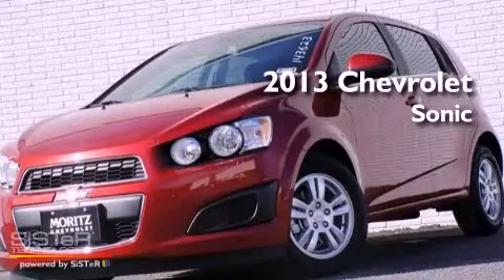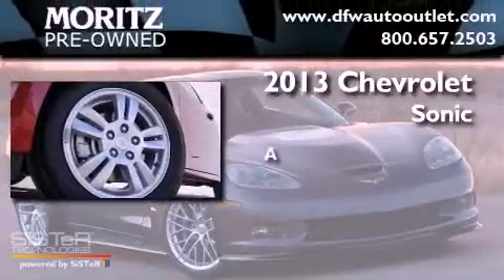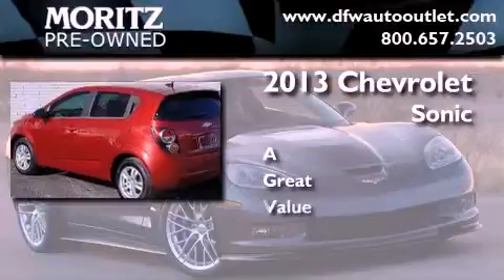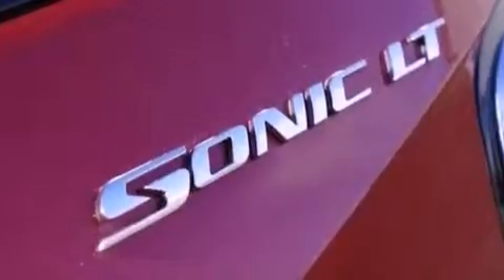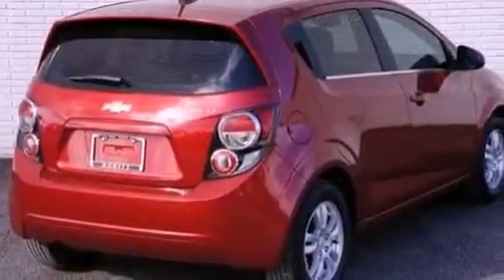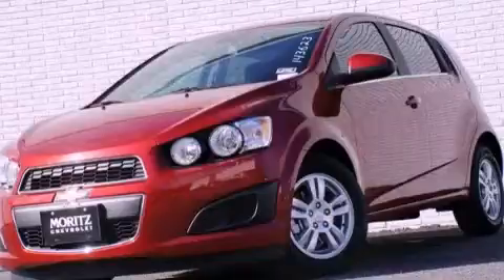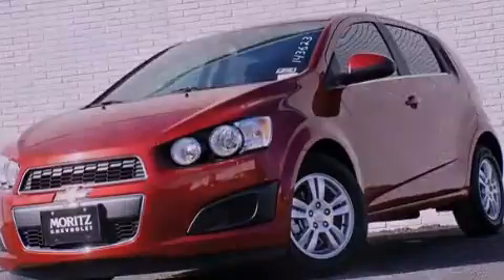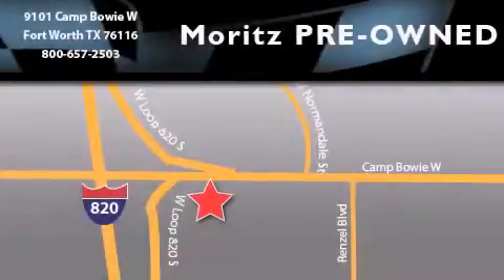2013 Chevrolet Sonic Arlington TX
Year : 2013

 Make : Chevrolet

 Model : Sonic

 Engine : Gas I4 1.8L/110

 Trans . : Automatic

 9101 Camp Bowie

 2013 Chevrolet Sonic Ft Worth TX